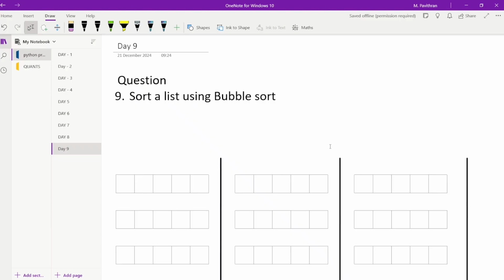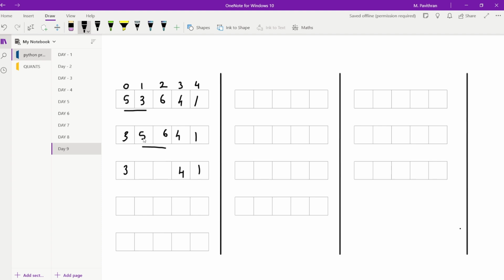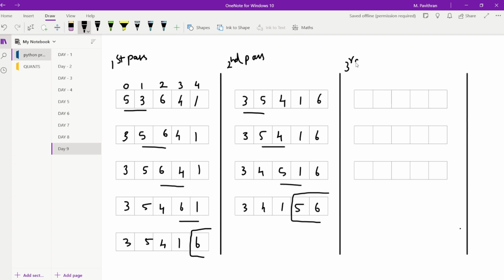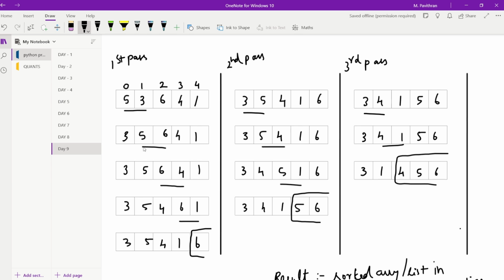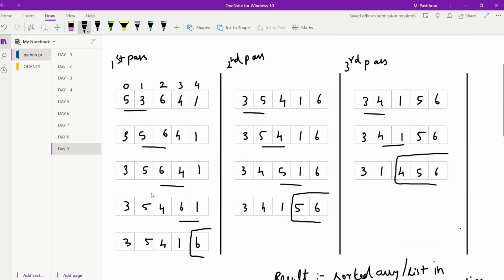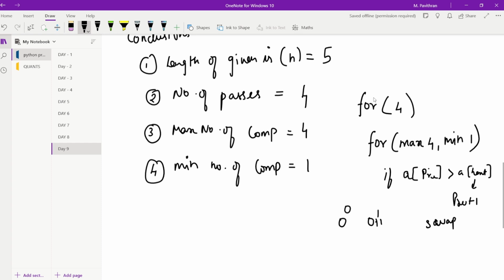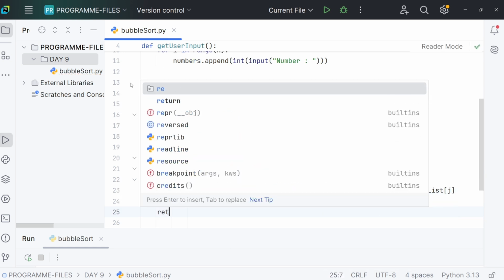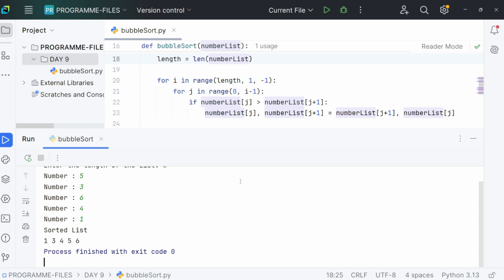Coding Interview 👩‍💻 Master Bubble Sorting in Python under 16 mins DAY 21| BECOME PLACEMENT READY